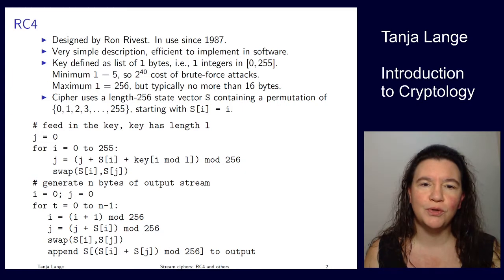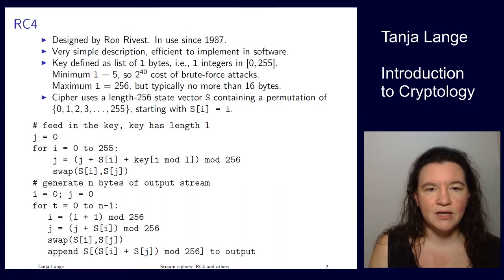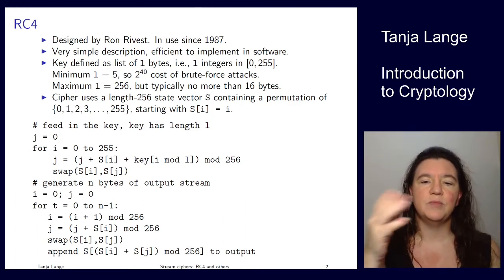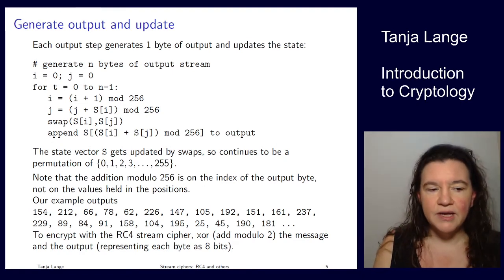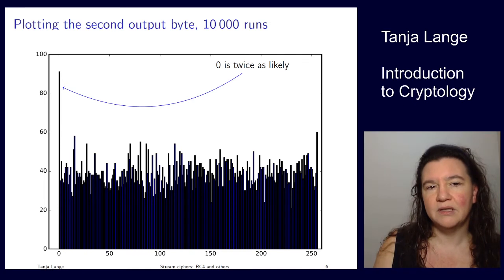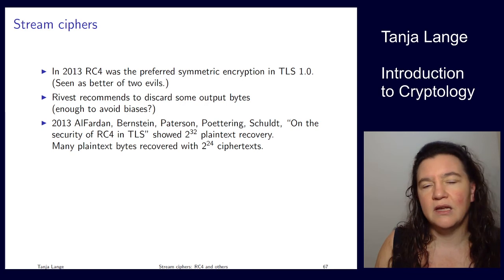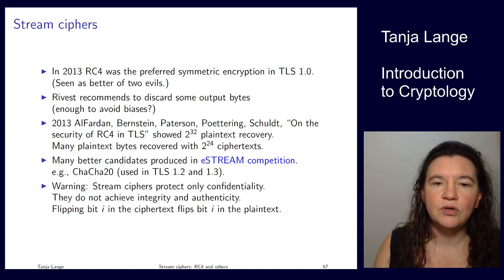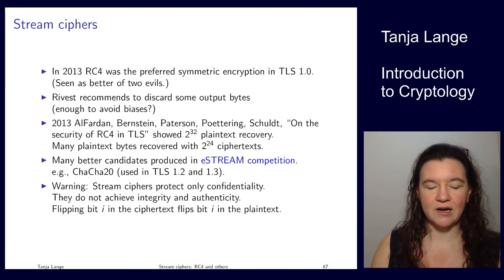Stream ciphers: RC4 and others